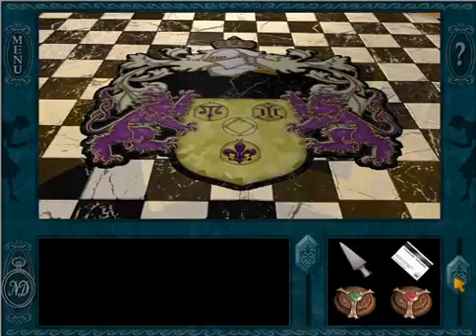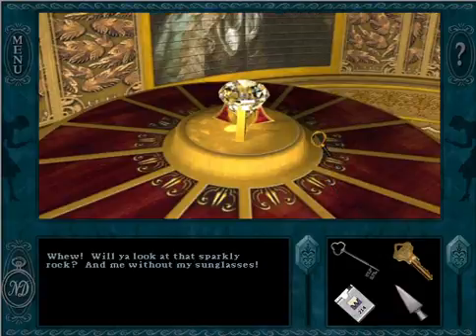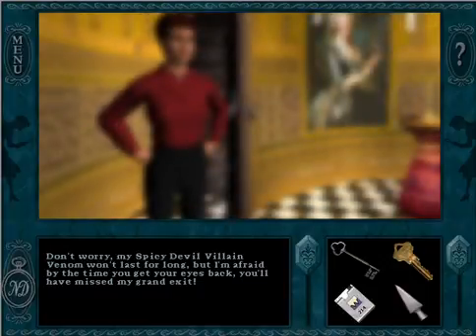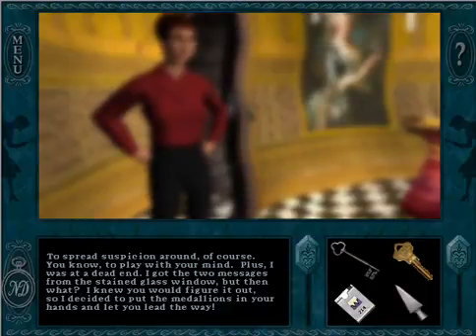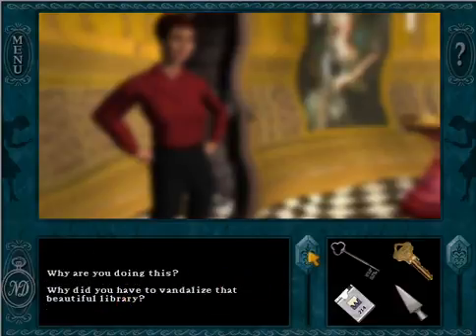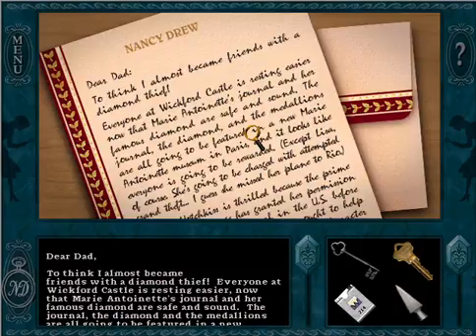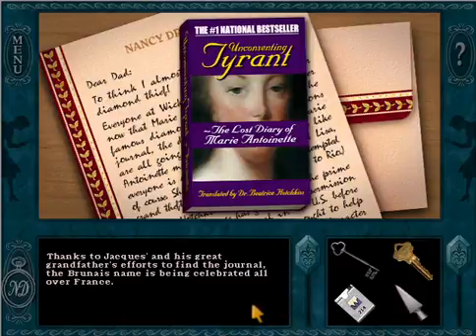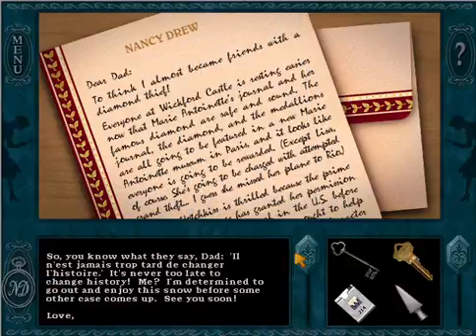Treasure in the Royal Tower Walkthrough: Video 15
In this video, we find the treasure that Marie Antoinette left behind and stop the culprit from stealing it!